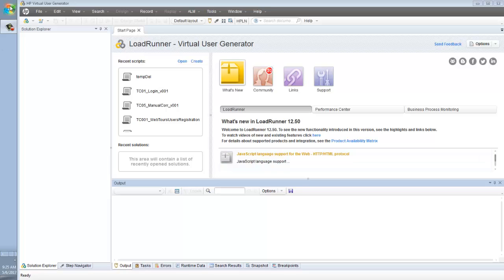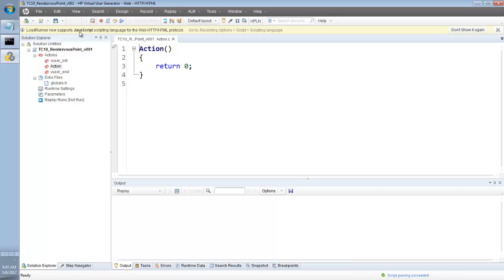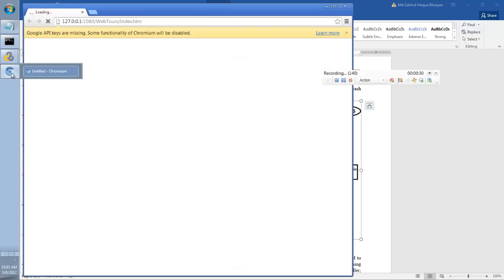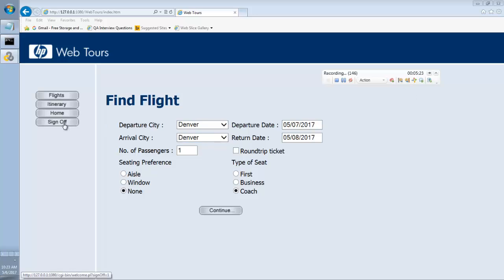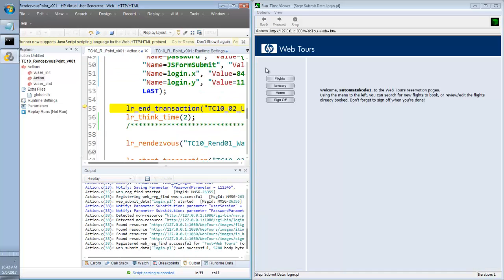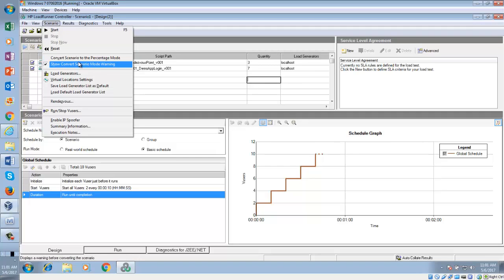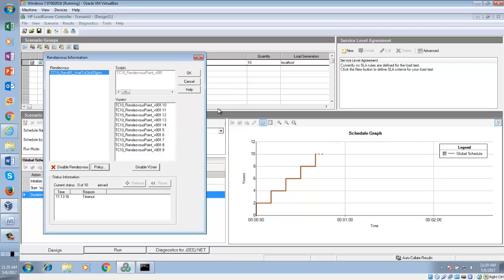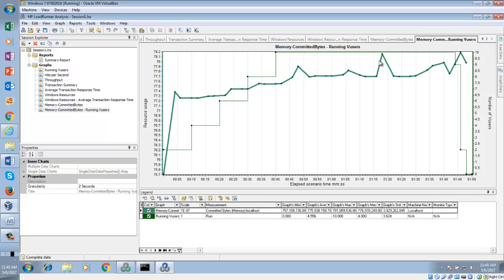Rendezvous Point,Recording on Chrome,FF and Monitoring Servers While test Execution